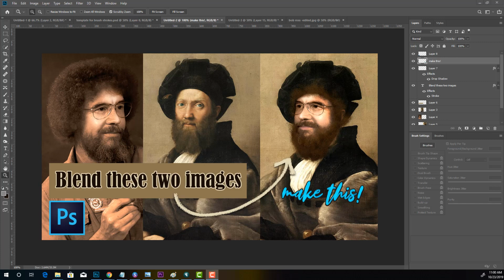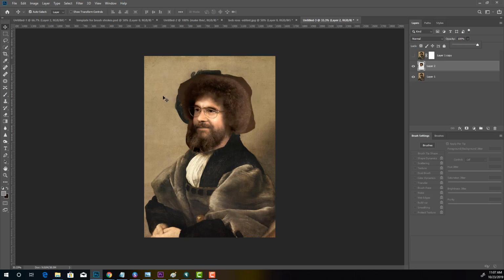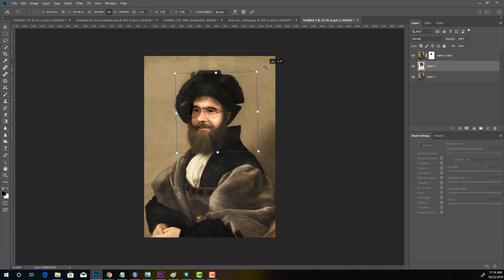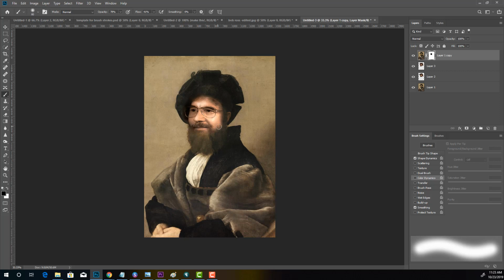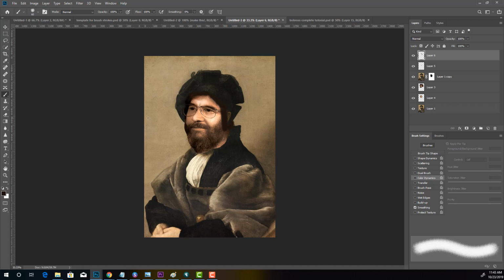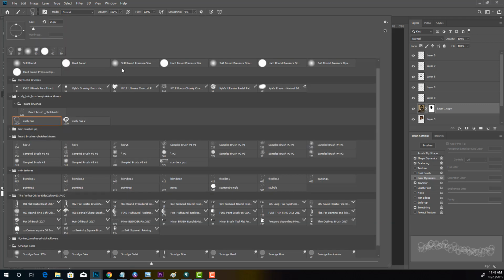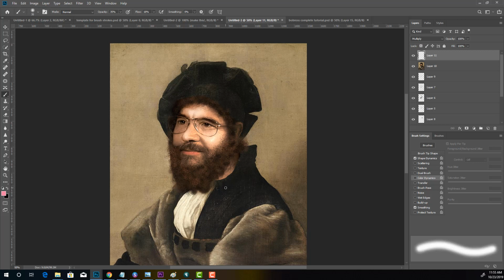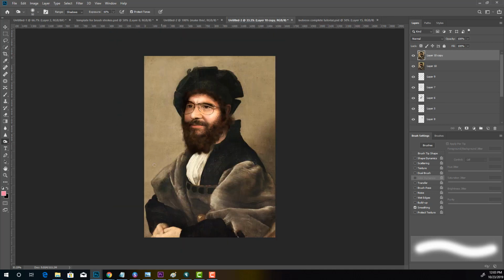How to Blend Two images together in Photoshop | Photoshop Tutorial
In this video, we will be Taking bob ross face and placing it on an old renaissance painting. The actual name of the painting is (Portrait of Baldassare Castiglione by- Raffaello Sanzio)

I thought it would be fun to photo manipulate bob ross onto someone else. And you guys can get quite the chuckle while your learning.

The source materials and PSD are included in this fun and easy Photoshop tutorial.